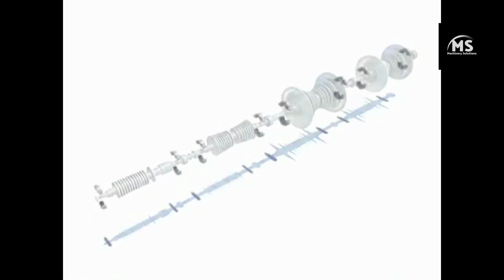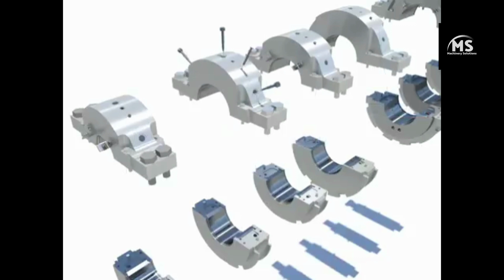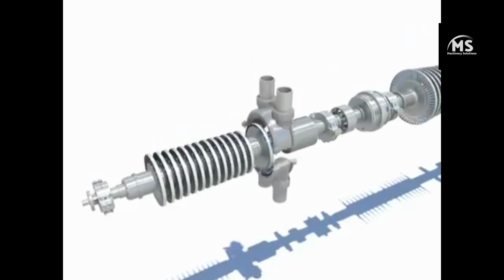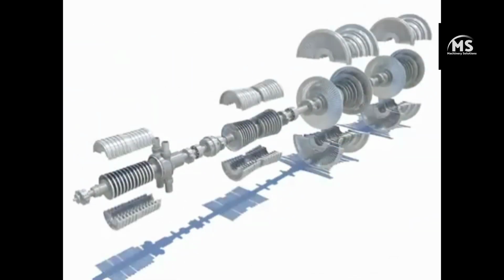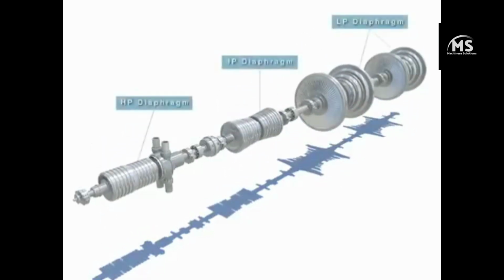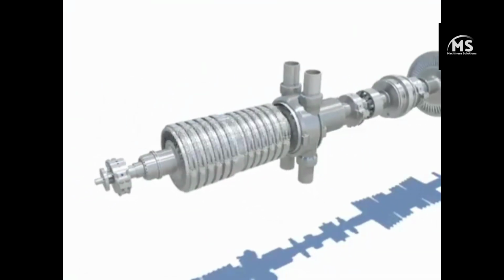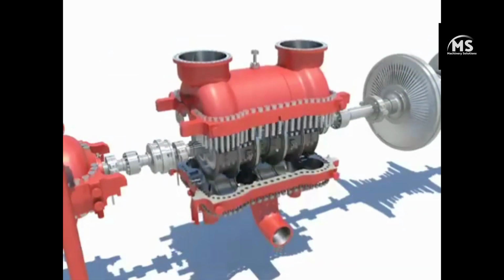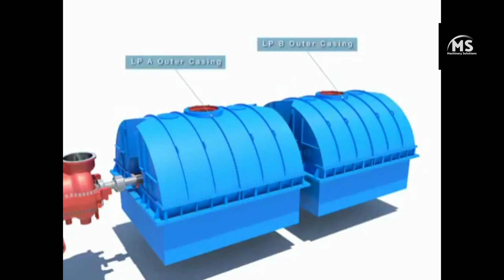Turbine Internal Working Animation